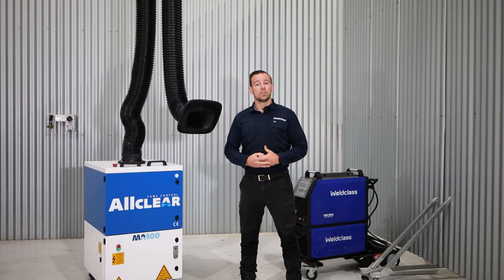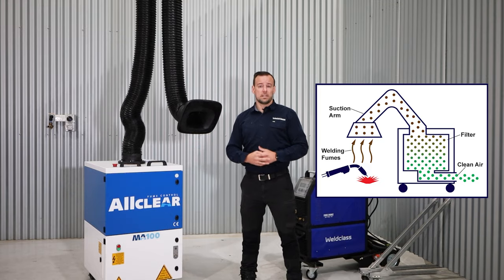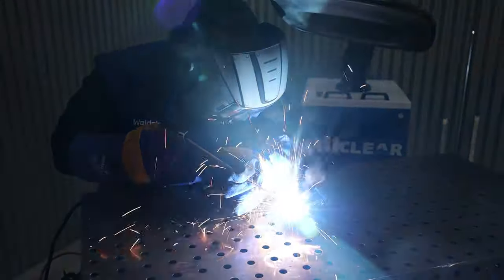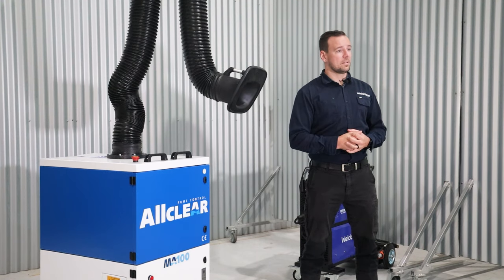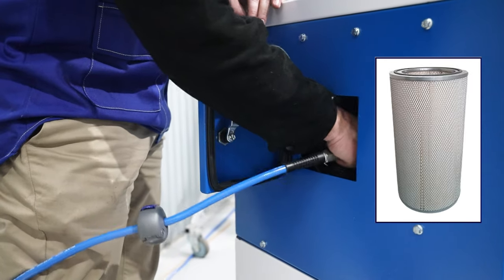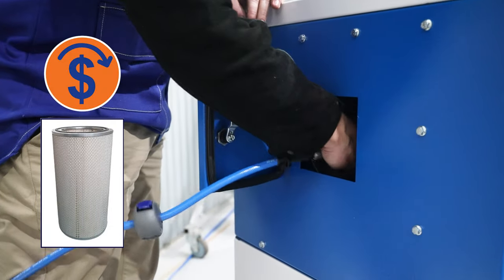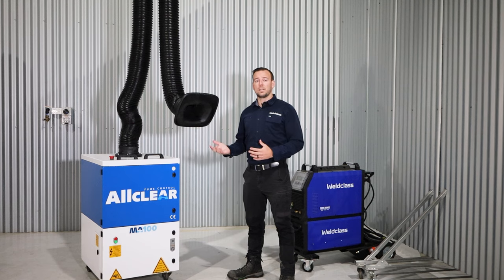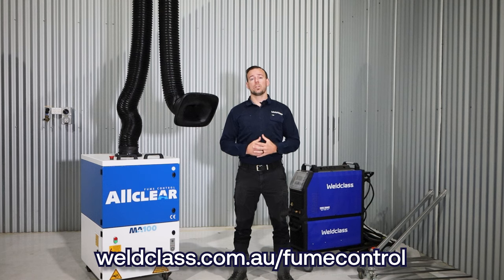Mobile Welding Fume Extractors: How They Work & Best Applications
Explore the how/what/why of mobile welding smoke extractors and the AllClear range by Weldclass

This video is ideal for anyone looking to understand how welding fume extractors work, the advantages of mobile units, and how they stack up against other fume extraction solutions.

► What are mobile welding fume extractors, and how do they work?
► Applications: and welding processes where mobile extractors can be used
► Compare: Mobile fume extractors vs other forms of protection, such as PAPR welding helmets
► Get inside the AllClear MA100: How this unit processes welding fumes and why it’s a popular choice for effective fume control.
► Filter Technologies: Learn about different types of filters used, and how they impact performance and maintenance cost
► Explore the Range: Get an overview of the AllClear extractor range by Weldclass.